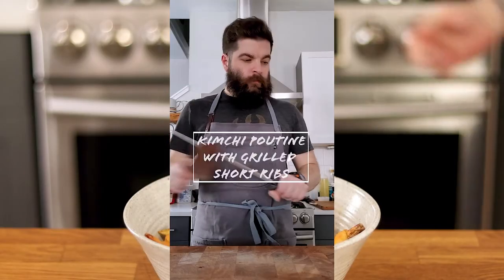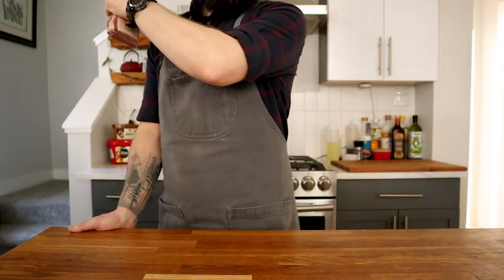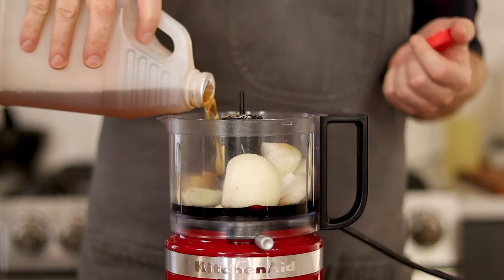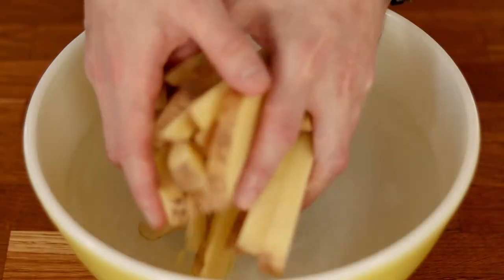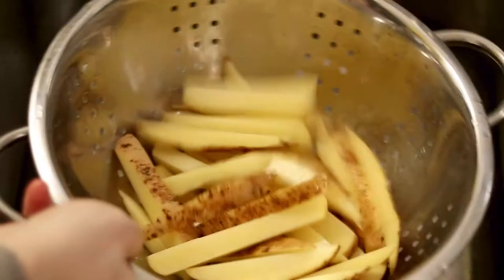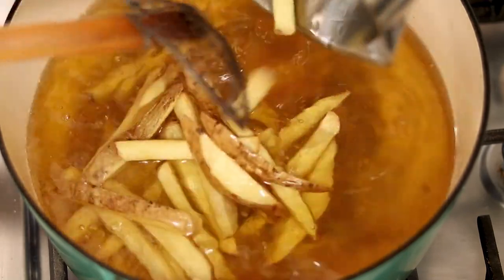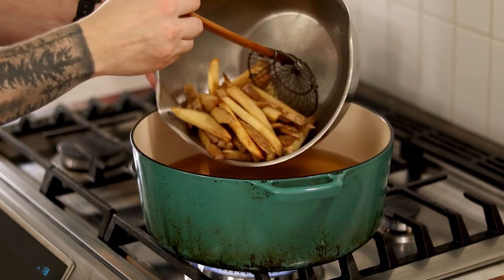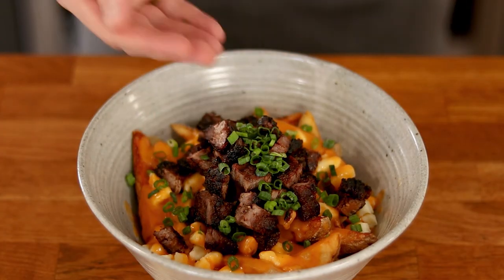Kimchi Poutine with Korean Short Ribs | Korean Short Rib Marinade Recipe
So after I did the Kimchi Poutine with Korean Short Ribs short, I had a ton of people asking for the recipe. So here it is.  It's a fun Korean Canadian fusion that I think takes the best of both worlds.

2-3 Russet Potatoes Per Person
8 Cups Cold Water
1/4 Cup Kosher Salt
1 Full Bone Short Rib or 2 Korean Cut Short Rib Per 2 People
1 Cup Cheese Curds
Sliced Green Onion Top For Garnish

Kimchi Gravy
1 Cup Kimchi
1 Cup Chicken Stock
1.5 Tbsp Butter
2.5 Tbsp All Purpose Flour
1/4 Tsp White Pepper

Korean Short Rib Marinade Recipe
3 Garlic Cloves
1.5 Tbsp Ginger
1 Small Yellow Onion
1 Tsp Sesame Oil
1/4 Cup Soy Sauce
1/2 Tsp Kosher Salt
1/2 Tsp Freshly Cracked Black Pepper
3 Tbsp Apple Cider Vinegar
1/4 Cup Brown Sugar
1 Tbsp Gochujang

0:00 Intro
0:39 Short Ribs
1:14 Marinade
1:40 Fries
2:12 Kimchi Puree
3:00 Gravy
3:34 Grilling
4:18 Assembly